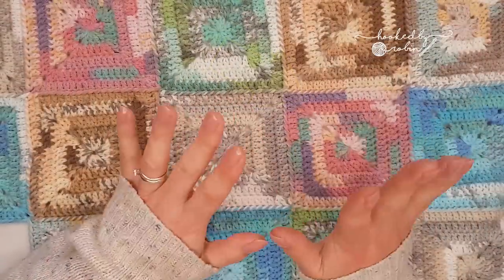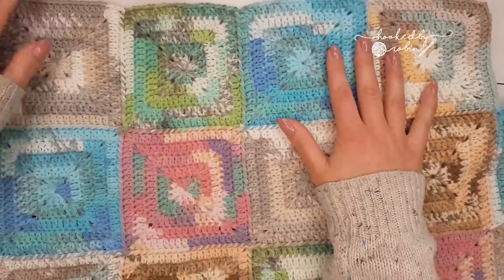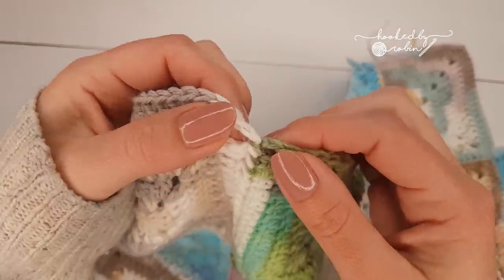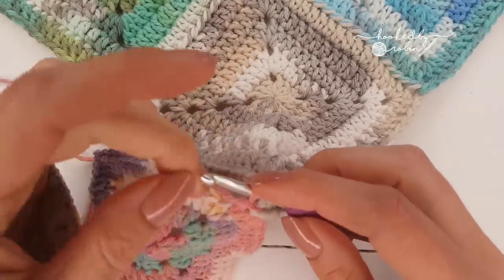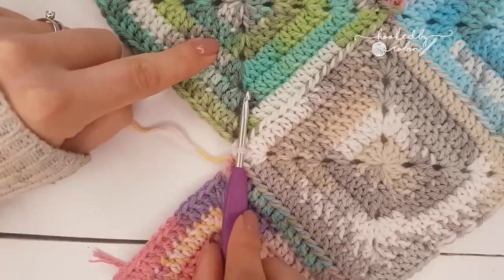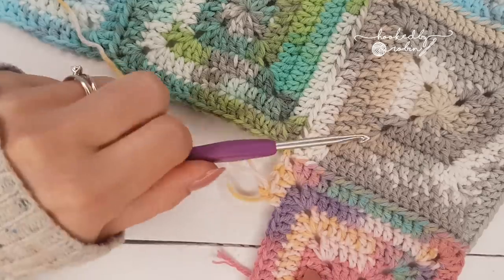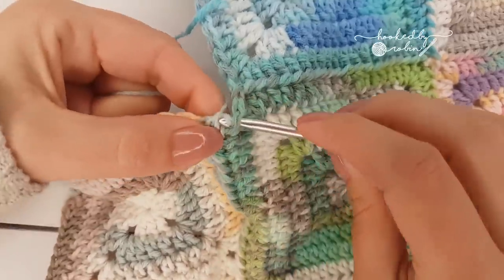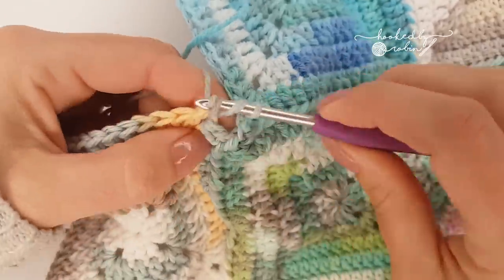Crochet Tight Join As You Go method | ⭐ PART 2 ⭐ How to tackle the corners! | Solid Granny Square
TJAYG PART 2! How to tackle the second row and the corners!

How to crochet solid granny squares together - learn how to crochet the TIGHT join as you go method - the perfect technique for joining solid granny squares! The Tight JAYG creates a beautiful corded / braided effect but is completely flat - seamless joining for your crochet squares. This also works for joining crochet hexagons or any other shape!

0:00 Crochet Tight Join As You Go method |  ⭐ PART 2 ⭐
2:30 PATTERN STARTS
9:36  Square Number 2